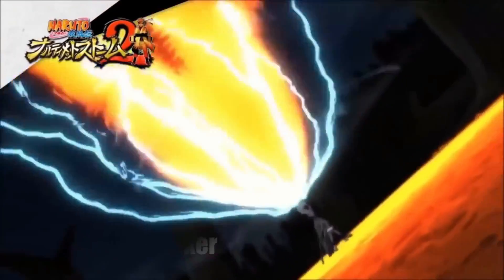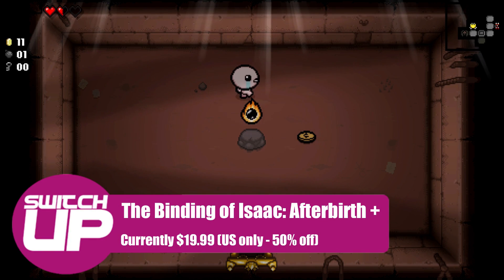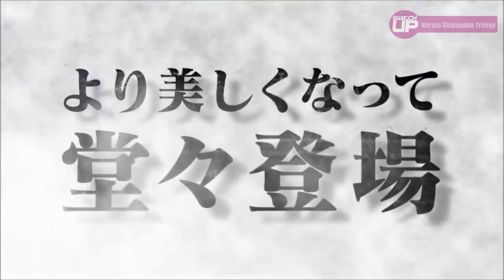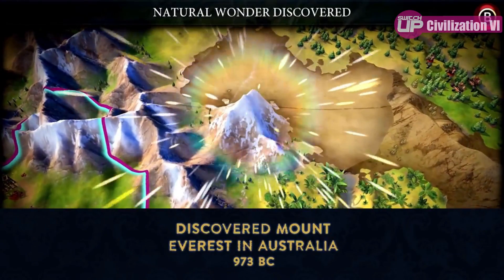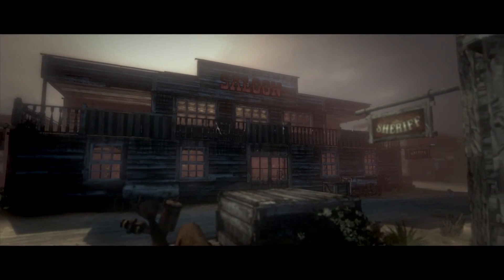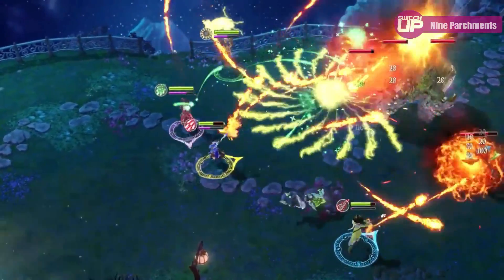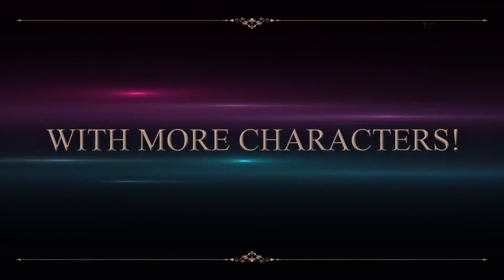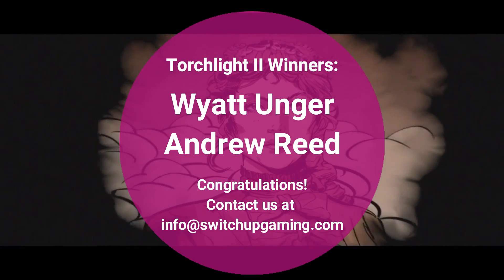10 NEW Nintendo Switch ESHOP SALE: SEPTEMBER 19 (CODE GIVEAWAY WINNERS ANNOUNCED)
Here we have a look at some of the games currently on sale across the U.S. and E.U. Nintendo Switch eshops. Will you be picking any of these up?

Games included: -

Dead Cells
The Binding of Isaac
Naruto Shippuden Trilogy
Namco Museum Arcade PAC
Civilization VI
Tiny Barbarian
Hard West
Nine Parchments
Hellblade
Tales of Vesperia

WE ARE GIVING AWAY OUR NEXT FREE SWITCH GAME RIGHT AT THE START OF EACH MONTH!

HUGE Releases